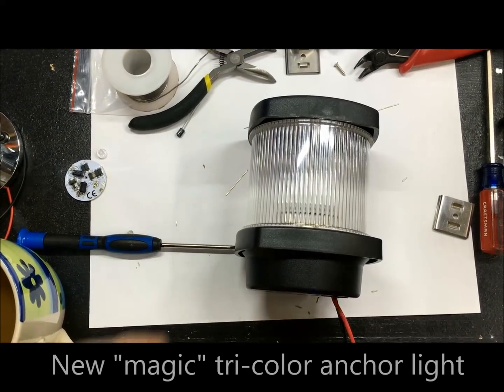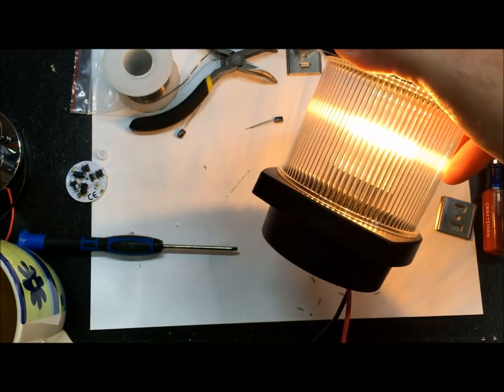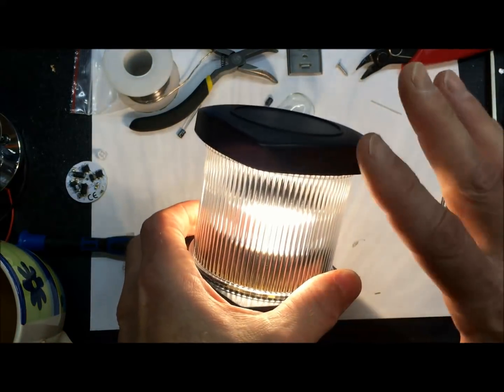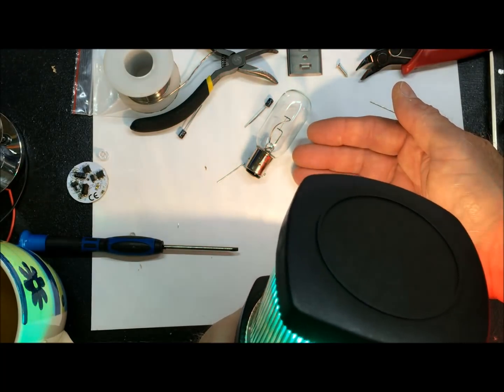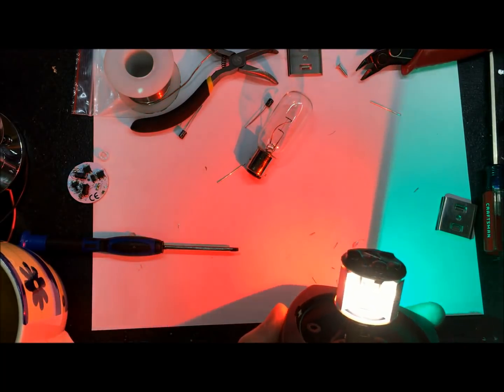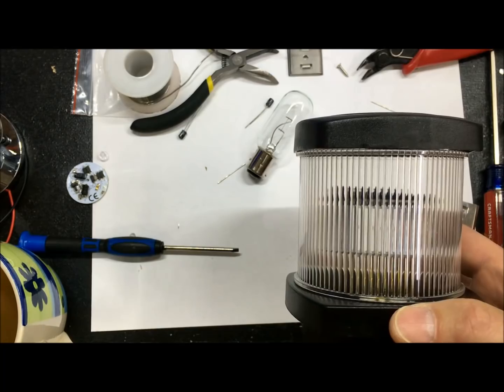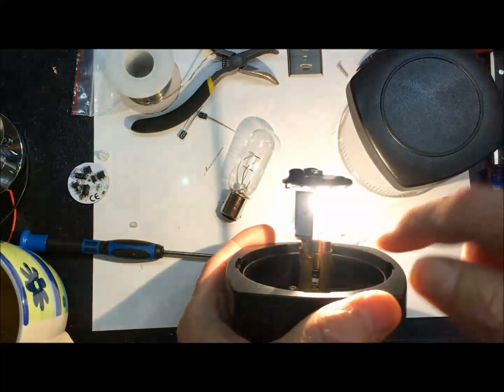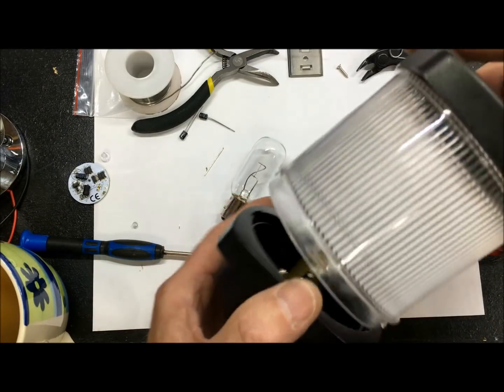Convert your anchor light to a combination LED tri-color & anchor light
Our new patented LED bulb for sailboats considering adding a tri-color to the mast top, but don't want to spend $300 or more for a stack light, and run more wiring and switches.  The drop-in bulb converts the existing anchor light to a combination anchor light and tri-color, and meets the COLREG 72 requirements besides.